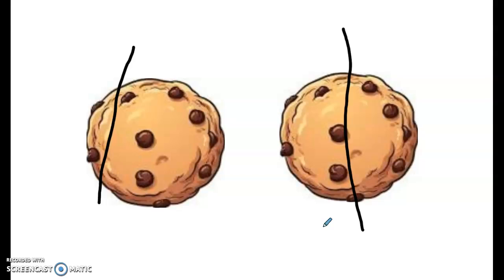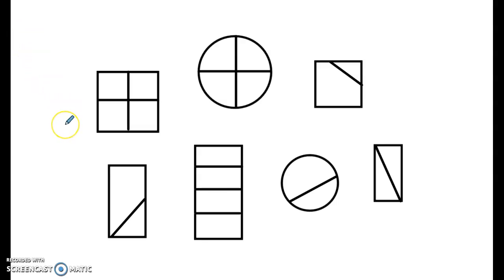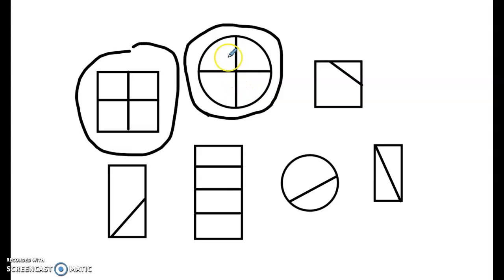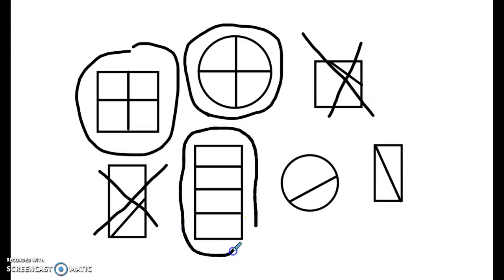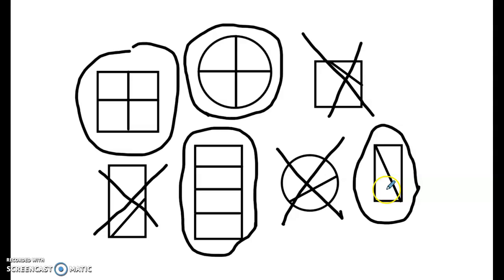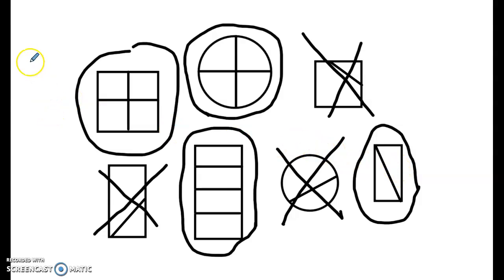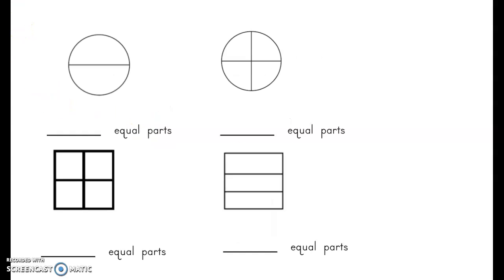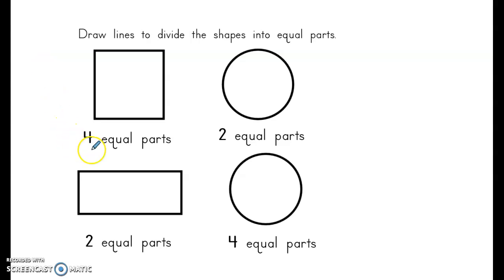5/1 Math Equal Parts